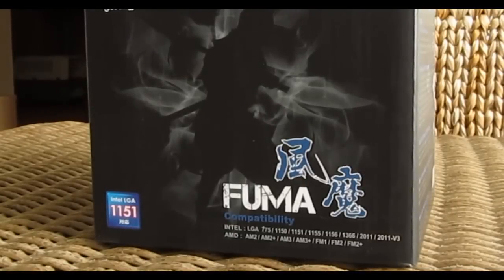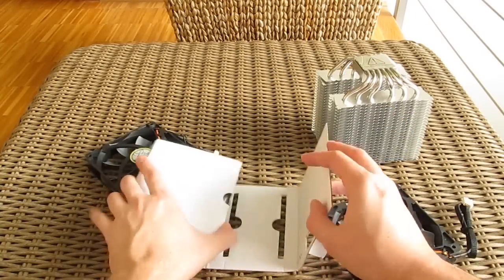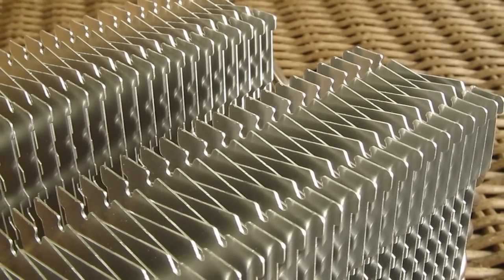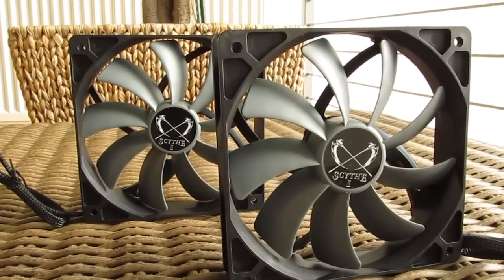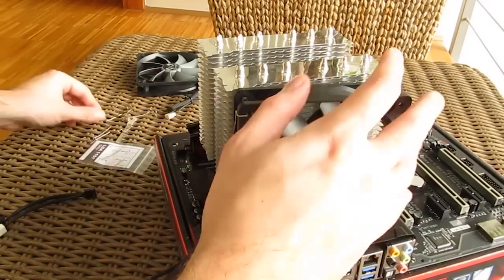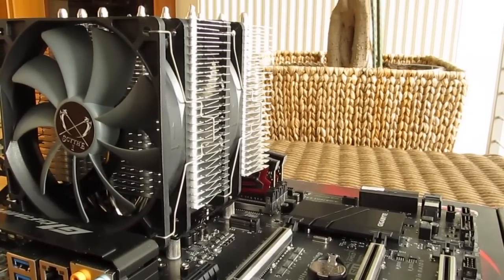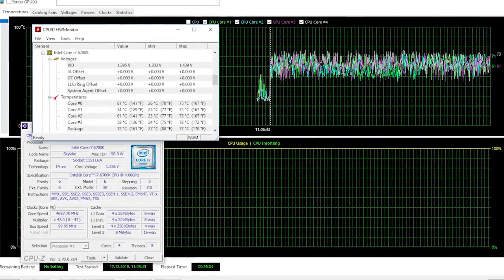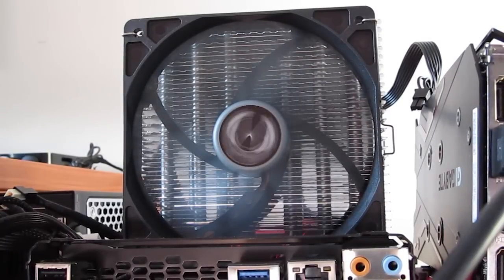Scythe Fuma Review - Working Its Way To The Top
I was pleasantly surprised with Scythe Fuma after seeing what can it do when overclocking Intel Core i7 6700K
►Price US
►Price EU / DE
►Price UK
►Price CA